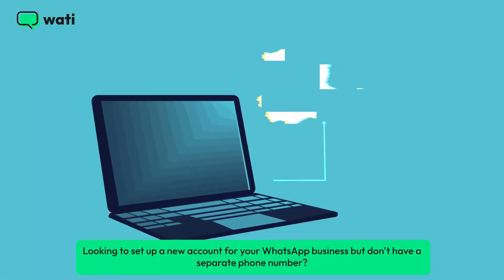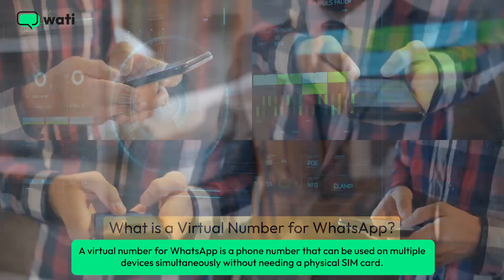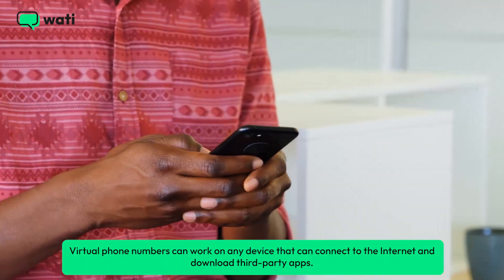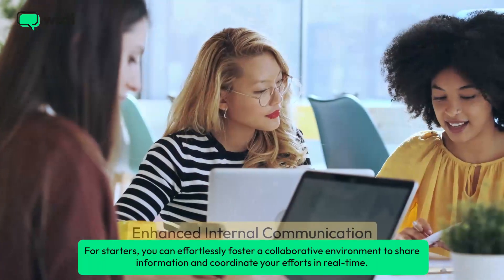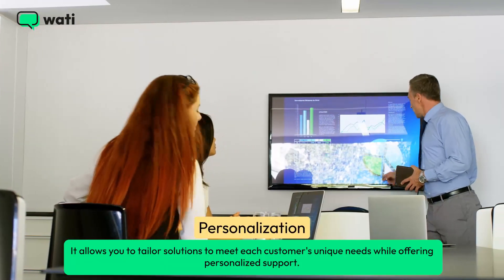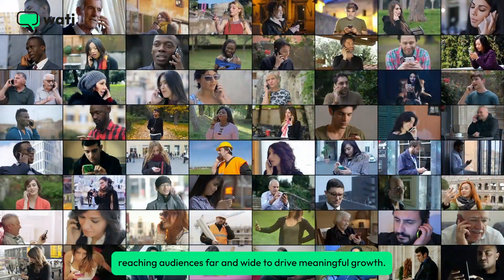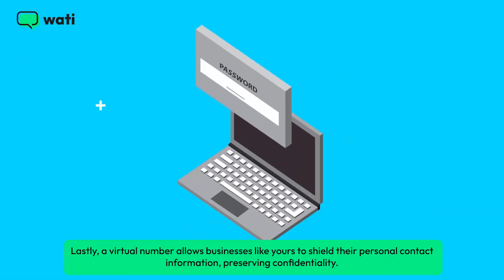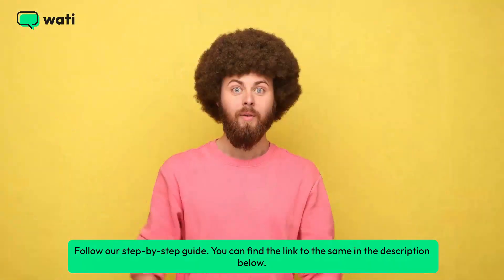Virtual Number for WhatsApp & Its benefit | Wati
Would you like to set up a different WhatsApp account but lack an extra phone number? What you need is a virtual number for WhatsApp.

A WhatsApp virtual number is a phone number that allows simultaneous use across multiple devices, eliminating the necessity for a physical SIM card.

This enables businesses like yours to efficiently handle their WhatsApp communications without the constraints of conventional phone lines.

Time Stamp:
[0:00 - 0:10] Introduction: The Need for a Virtual Number
[0:10 - 0:30] What is a Virtual Number for WhatsApp?
[0:30 - 1:00] Benefits of Virtual WhatsApp Numbers for Businesses
[1:00 - 1:08] Importance of Virtual Numbers for Privacy and Confidentiality
[1:08 - 1:14] Invitation to Follow the Step-by-Step Guide in the Description

Want to learn how you can set up a virtual number for WhatsApp business?

Follow our step-by-step guide and create one in 4 easy steps